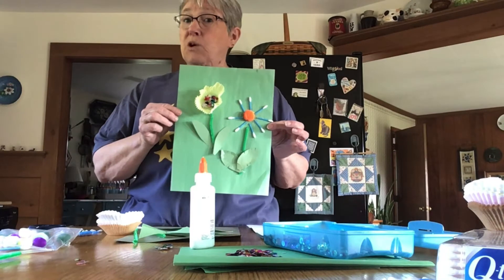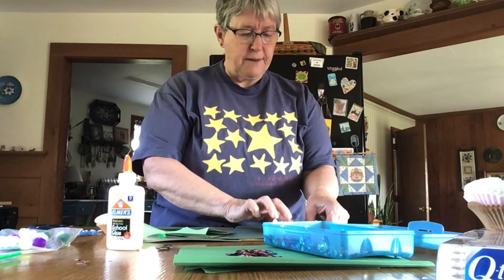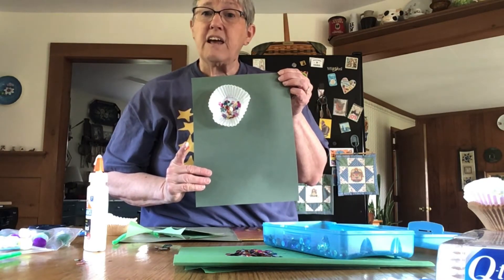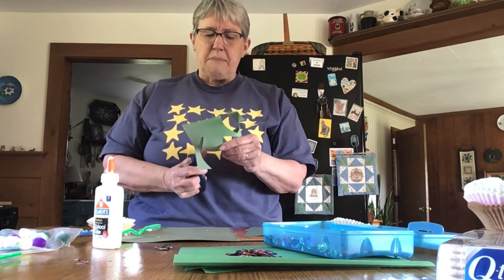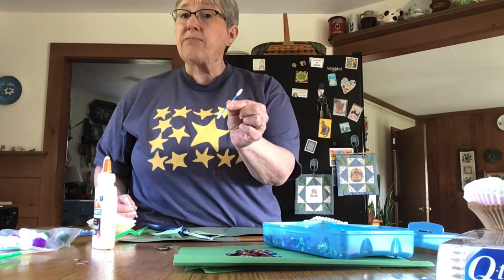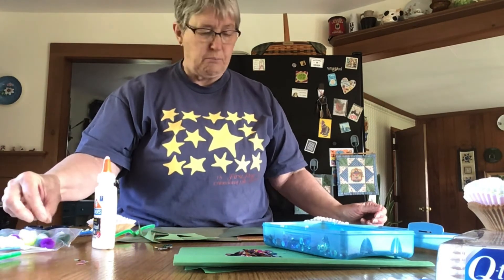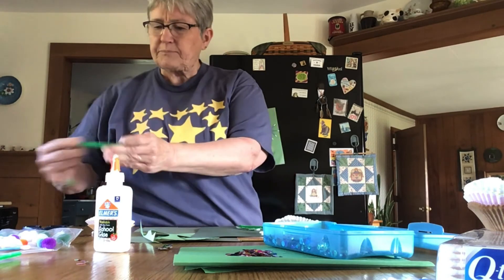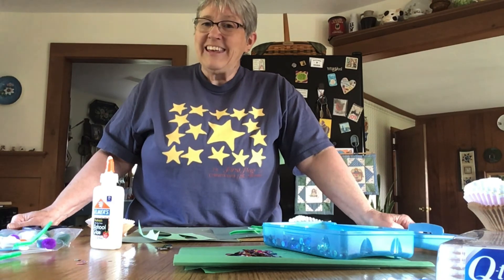Ms. Betty's Take & Make Crafts - May 2021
Make May flowers with Ms. Betty! Swing by GML to pick up a Take & Make Craft kit, watch the video, and make your own colorful, sparkly May flowers!